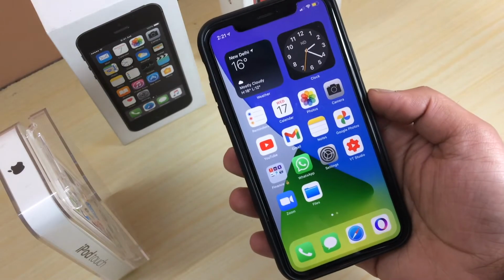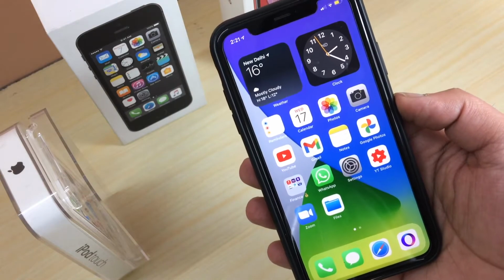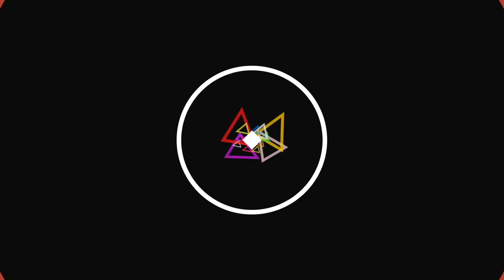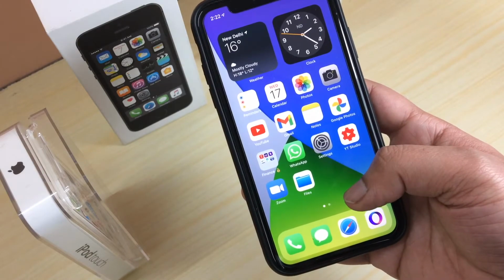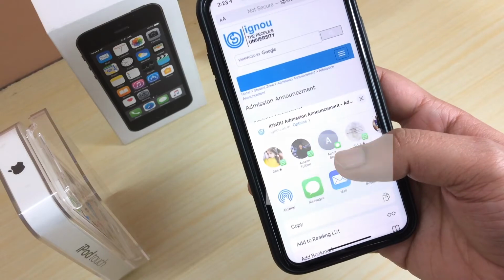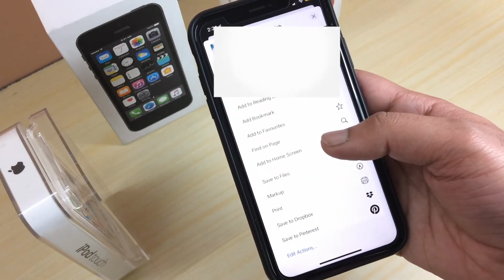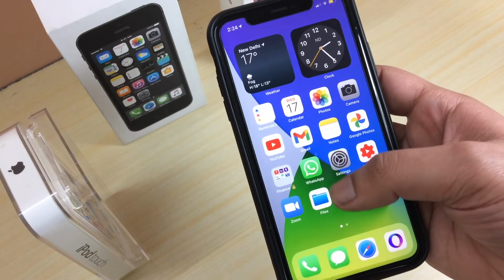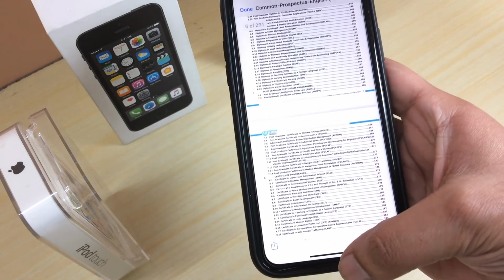How to Save pdf on iPhone/iPad/iPod touch devices for iOS 11 and above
In this video, i have shown you how you can easily save pdfs on iphone/ipad/ipod touch from anywhere to directly to your Files app